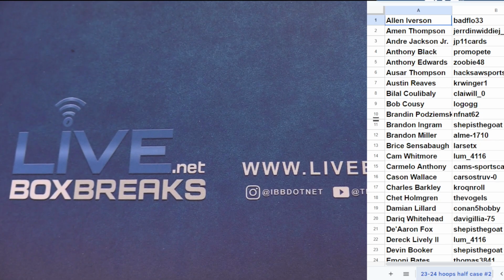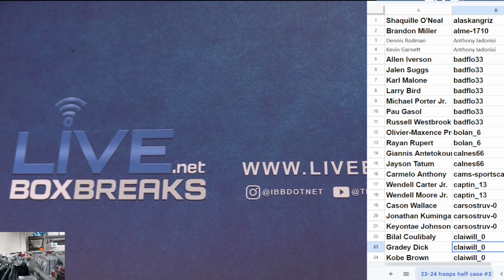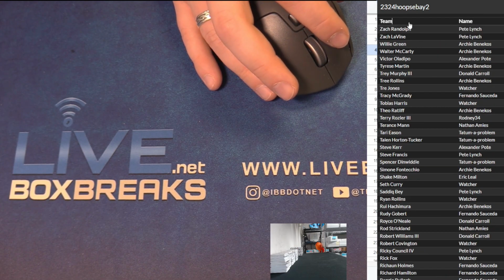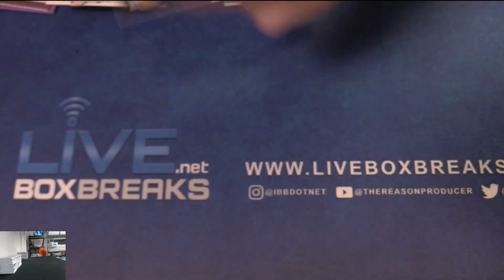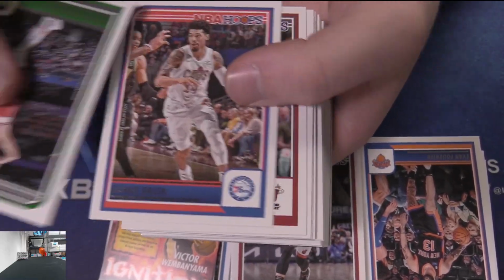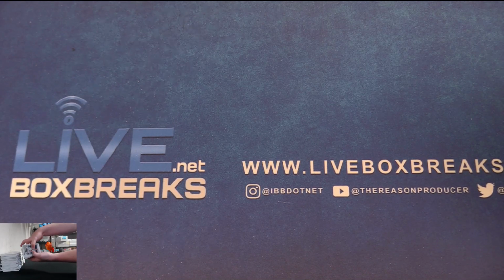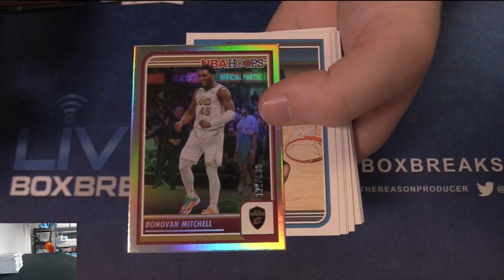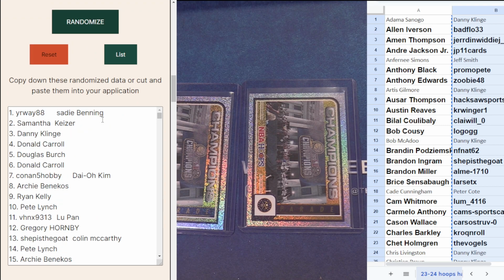2023 24 Hoops BK Half Case Player #2 EBAY LBB